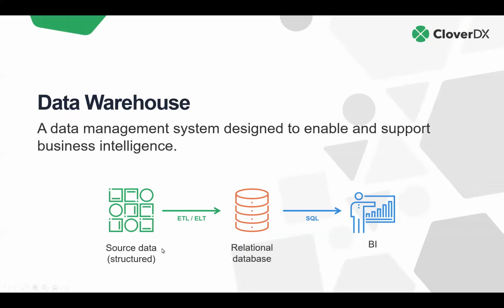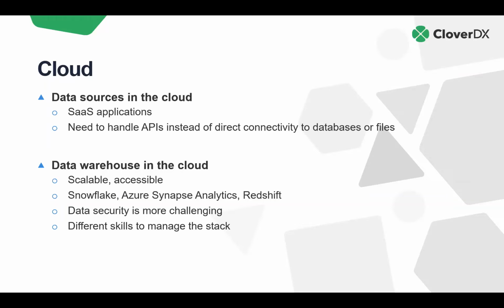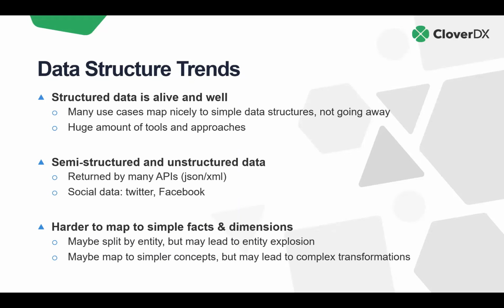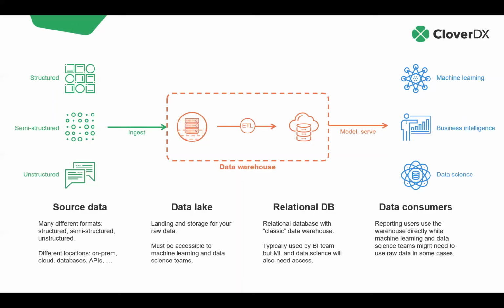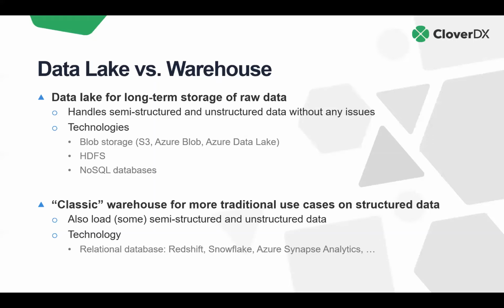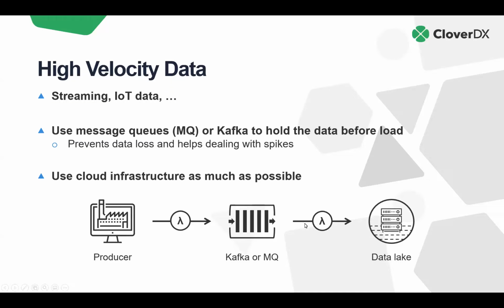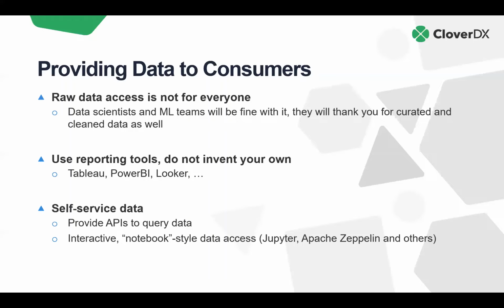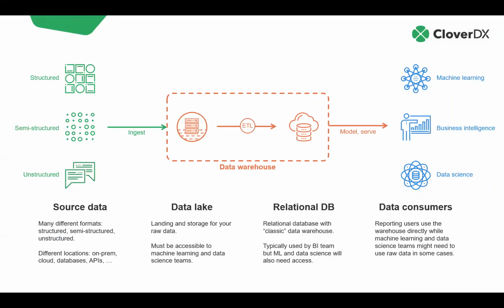How to Build a Modern Data Warehouse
In this video we'll show you how to build or adapt your data warehouse to meet the challenges of the modern data landscape, including:

 - Cloud locations (often multiple clouds)
 - Massive data streams from machine learning, AI, IoT and more
 - Structured and semi-structured data
 - The need for reports and insights to be delivered faster and more reliably

Areas we cover include:

 - What a modern data warehouse architecture should look like
 - Solving the typical challenges that companies see when integrating wide ranges of data sources into their warehouse
 - New technologies to help you build effective and scalable warehouses

00:00 Introduction
02:55 How the data landscape is changing
06:20 Impact of the cloud on your data warehouse
09:29 Data processing trends
12:23 Data structure trends
15:09 The need for data agility
16:11 What a modern data warehouse looks like
19:48 Data lake vs data warehouse
22:07 From data lake to relational database
23:35 Handling source data
26:32 Dealing with high velocity data
29:56 DataOps and DevOps
32:00 Providing data to consumers